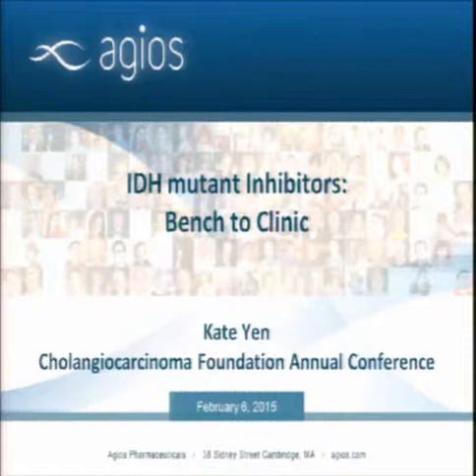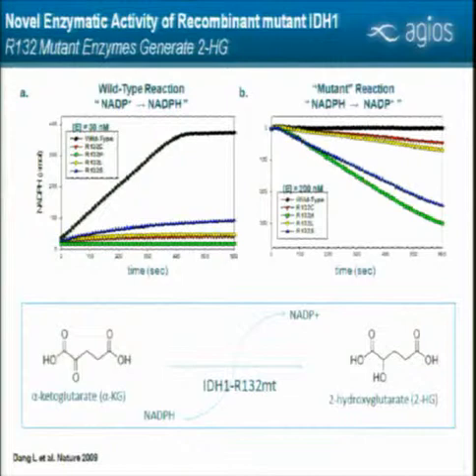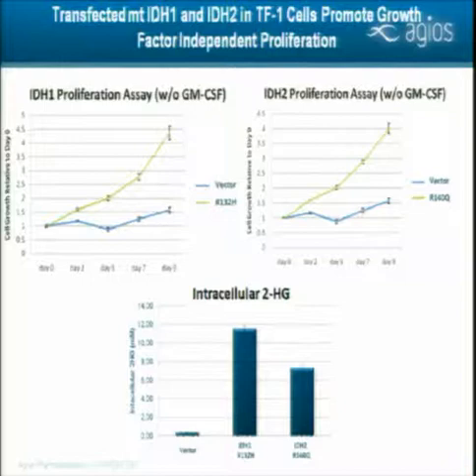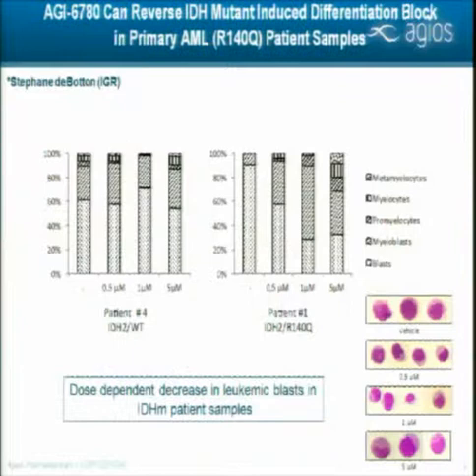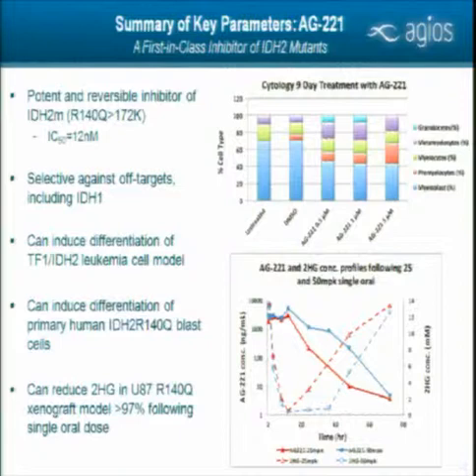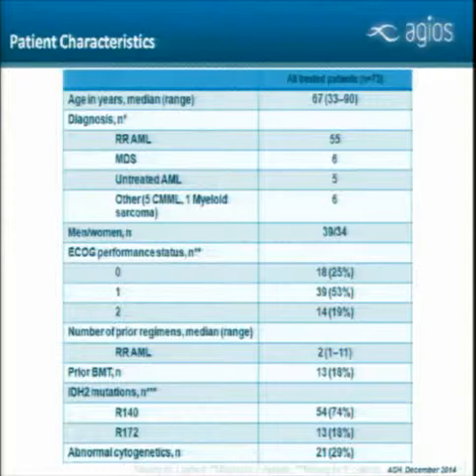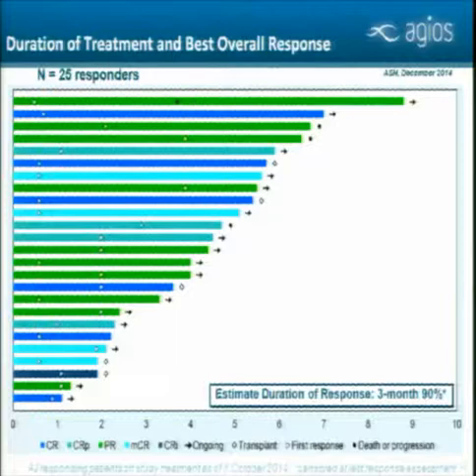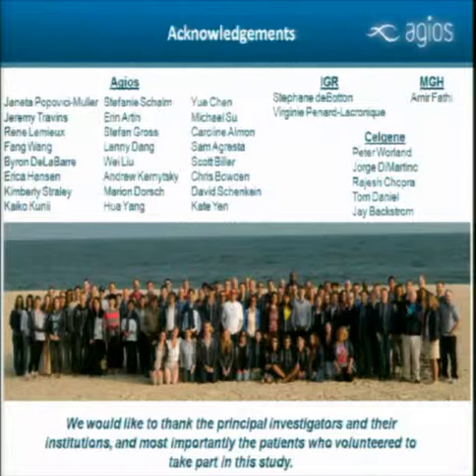IDH1 Mutation in Cholangiocarcinoma - Kate Yen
From the Cholangiocarcinoma Foundation's 2015 Annual Conference.